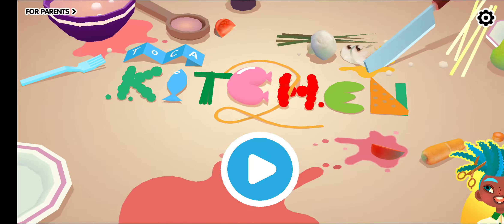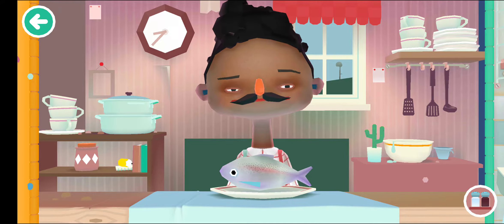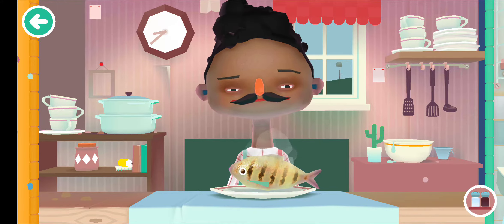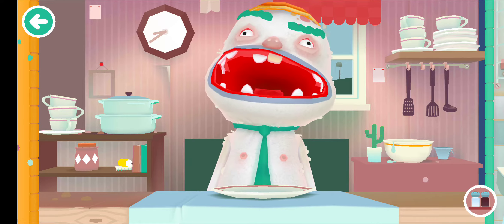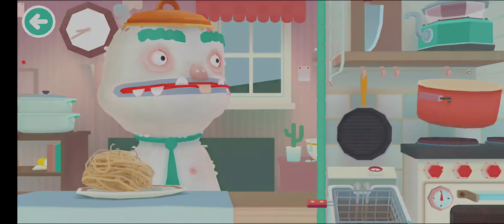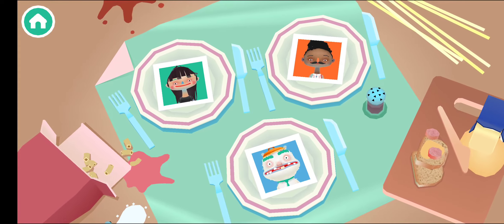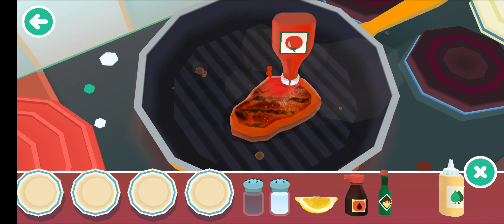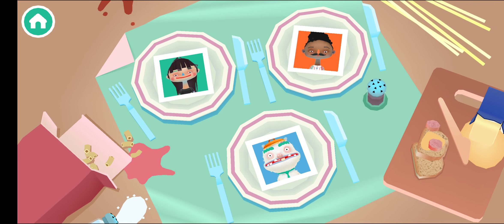Toca Kitchen 2 Gameplay and Walkthrough👨‍🍳🍽️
Toca Kitchen 2

Cook anything you want to from various items..just select them and cook as you like it😋

You have the option to play with 3 different characters.